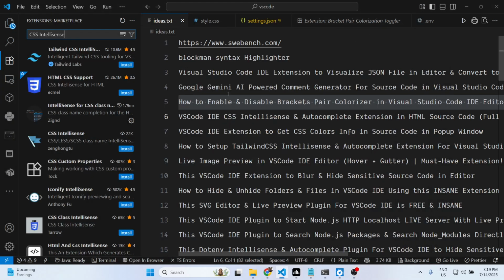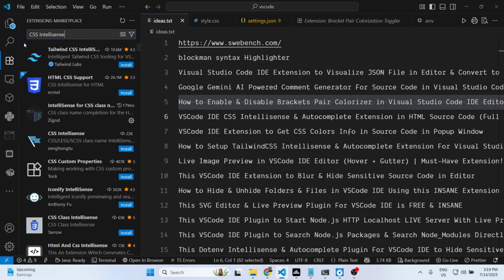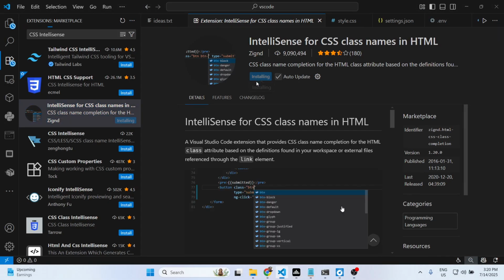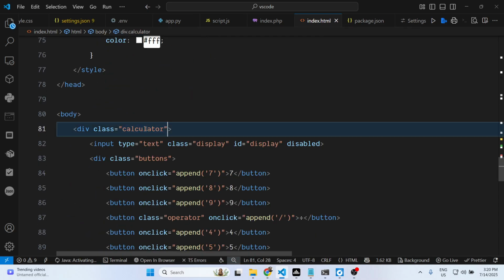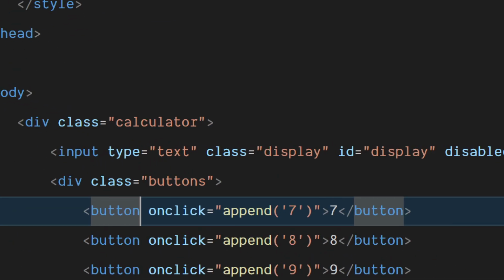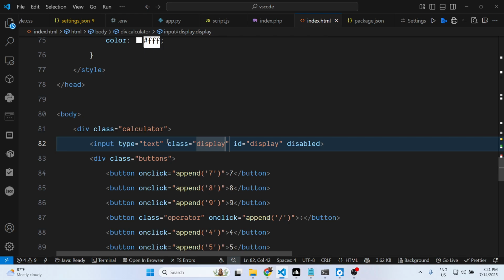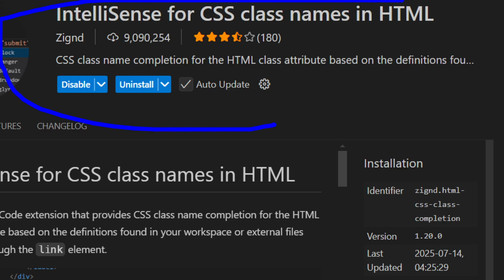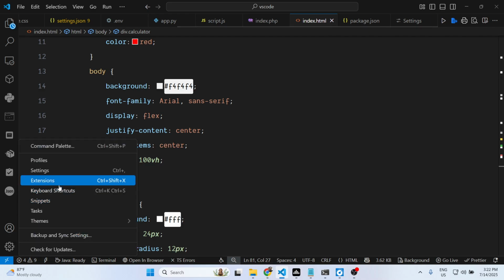VSCode IDE CSS Intellisense & Autocomplete Extension in HTML Source Code Full Setup Video